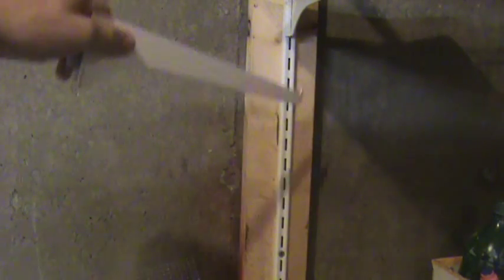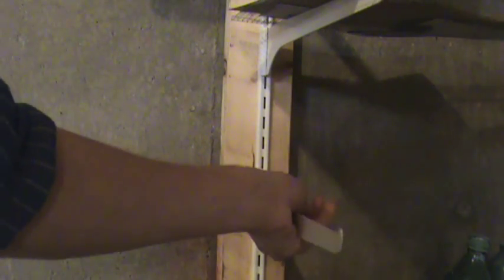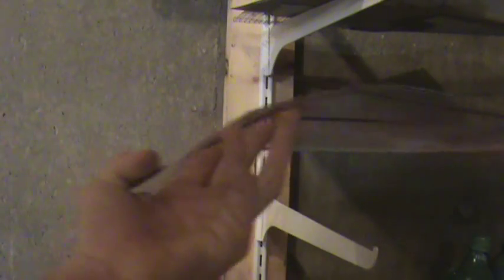How to Make a Drying Rack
Let me know if you have any questions I will have another video up later today as an update on everything let me know if this helped